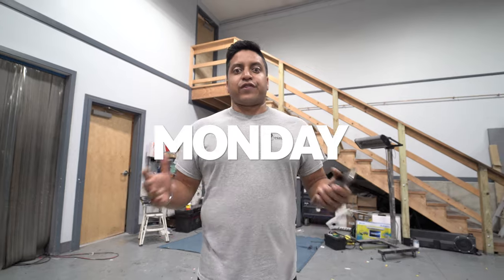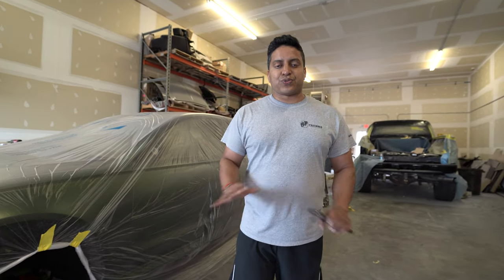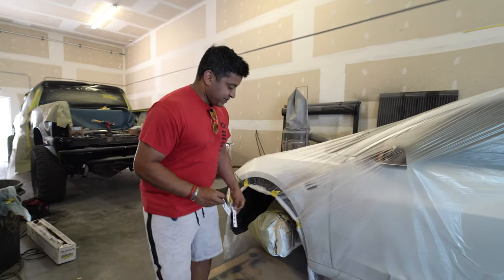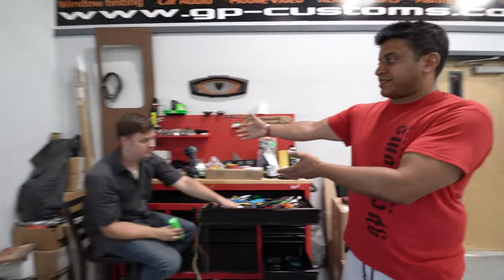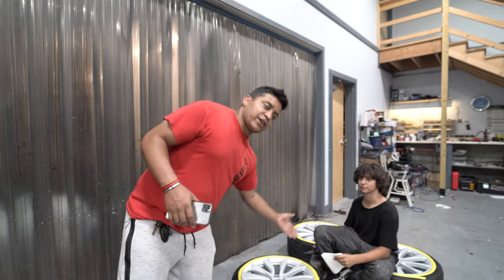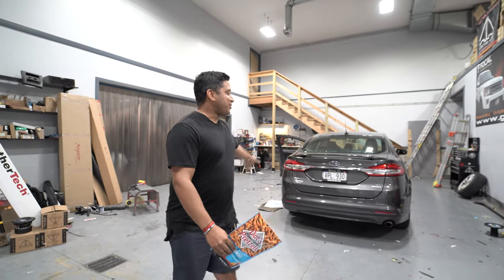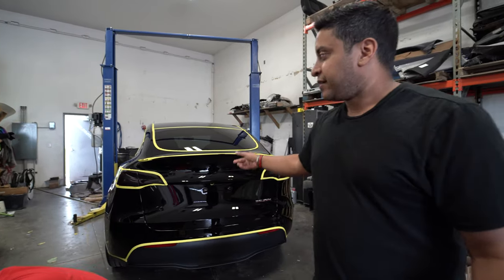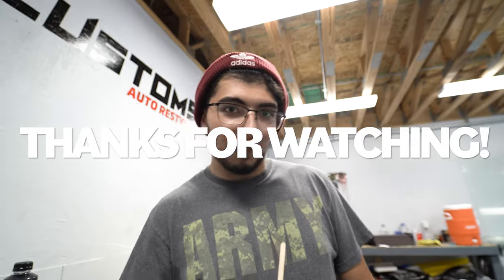Audi A6 Finished, 2020 Jaguar, Custom Wheels, & More! Vlog 003.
GP Customs
1501 Cushman Dr.